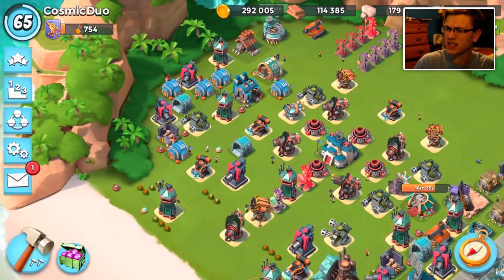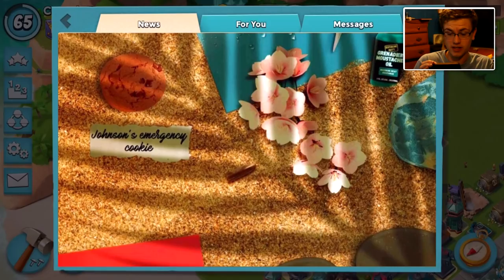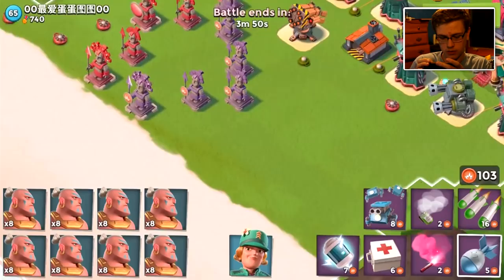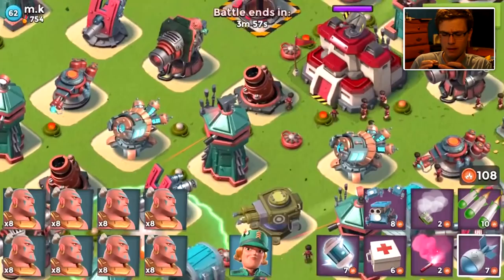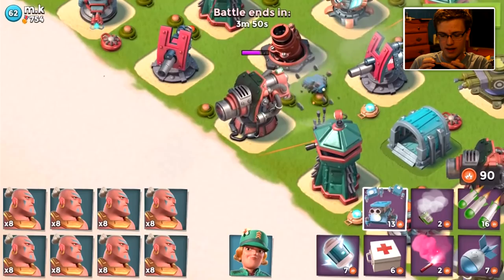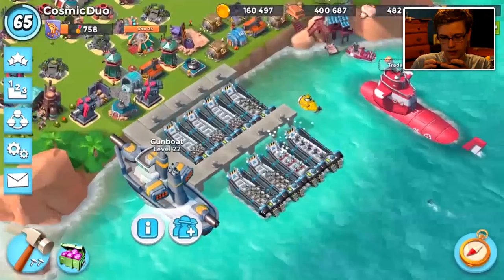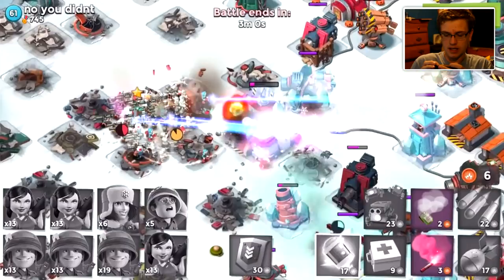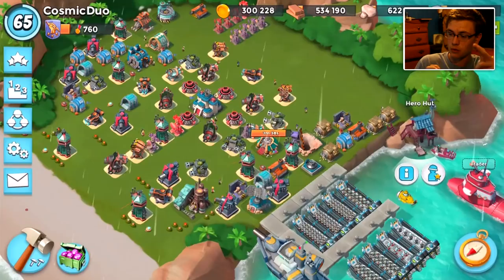Opening THE BOOM BEACH Mailbag!! The Inside of a Medics Bag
Opening the boombox and we get to look on the inside of a Medics' bag!  Best Boom Beach gameplay, attack strategies and amazing base designs here on CosmicDuo